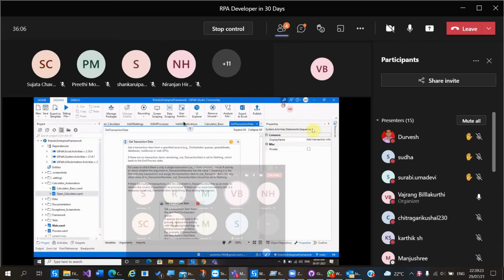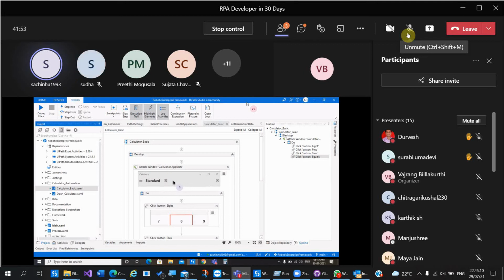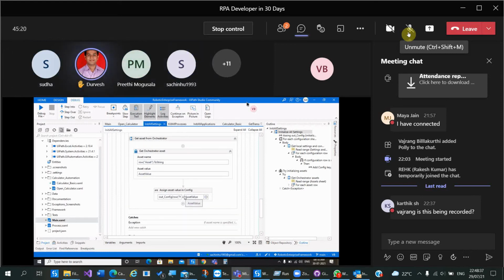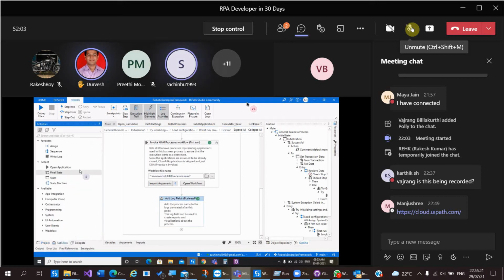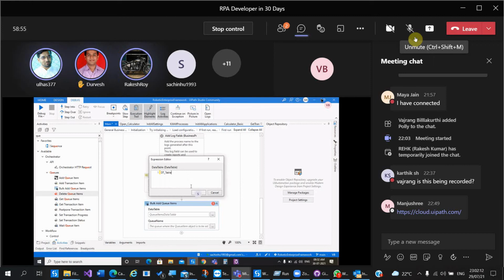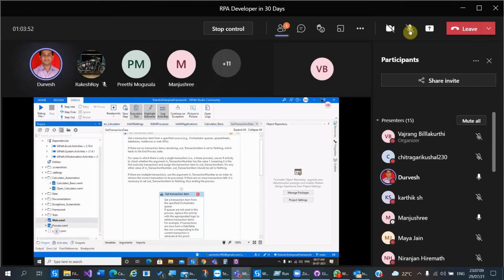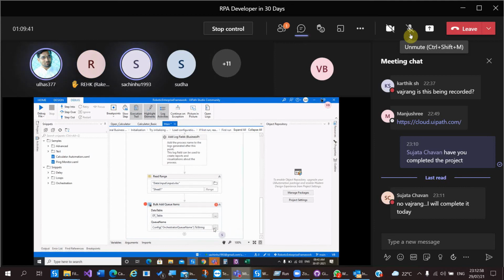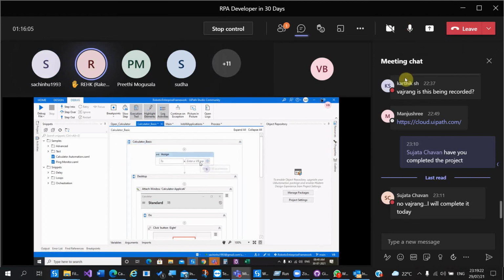UiPath training in 30 days UiPath developer in 30 days